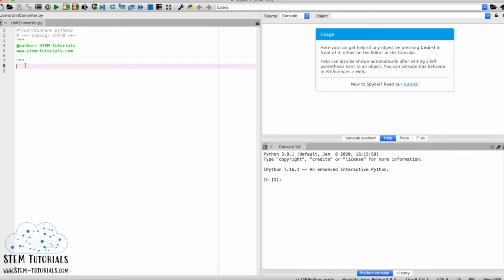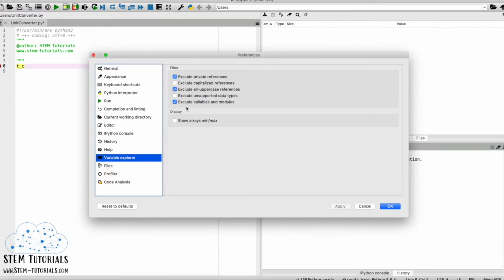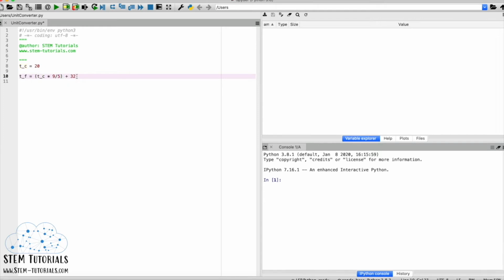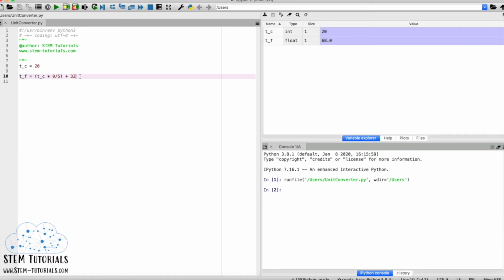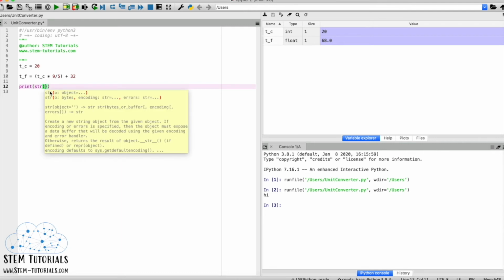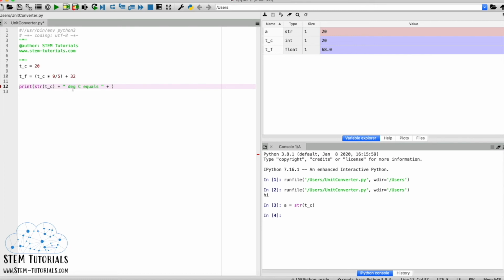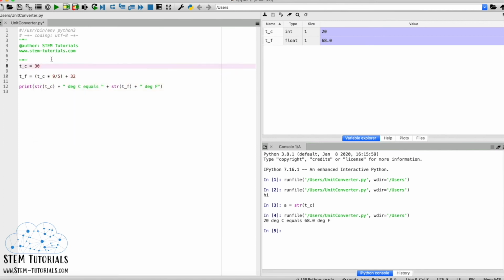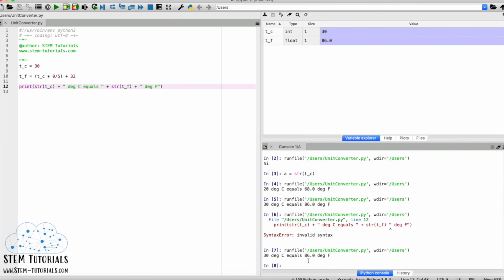Python: Writing Your First Script / Piece of Code! | A Simple Guide to Programming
Are you new to programming in Python? Then this 10-minute video will help you get started by guiding you through your first script! In this video, we use the Spyder (program in Anaconda) to write our first piece of code in Python.

In case you do not have Anaconda installed on your computer (free, open-source program), then please refer to this video for the installation